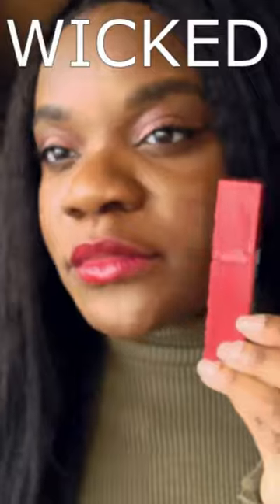THE SECRET to these MAYBELLINE Vinyl Ink LIPSTICKS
Trying 6 shades from the Maybelline Super Stay Vinyl Ink Longwear Liquid Lipcolors in shades Peachy, Punchy, Witty, Awestruck, Red Hot, Wicked. Plus my tip on How to apply these transfer proof glossy liquid lipcolors and others of this type  perfectly every time for all day wear!